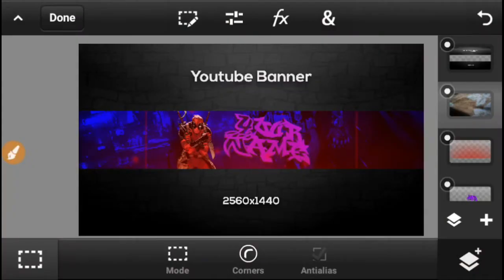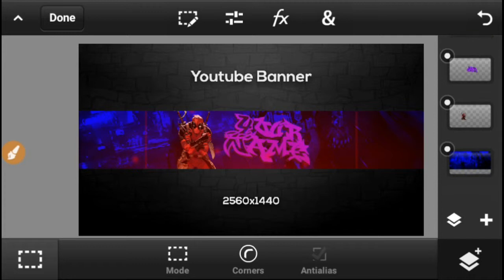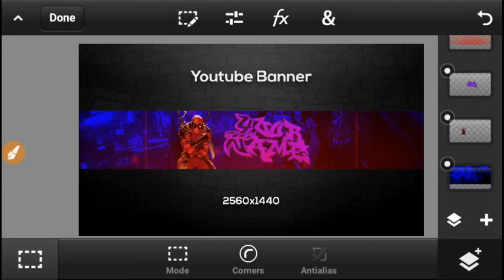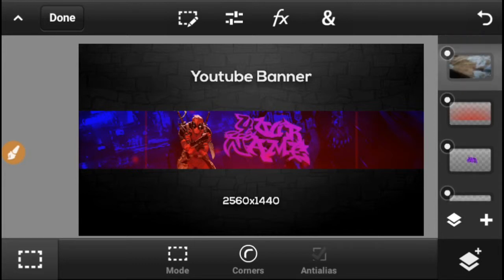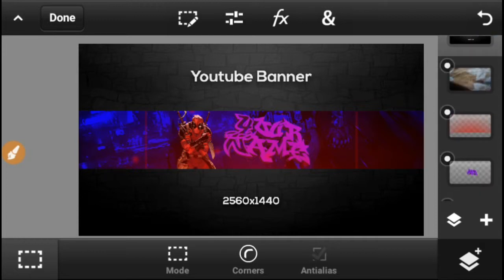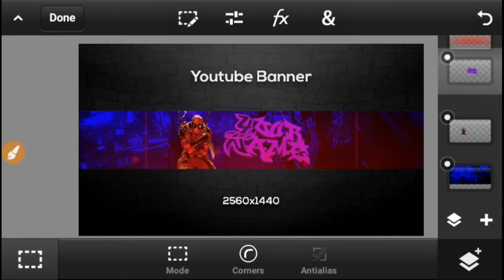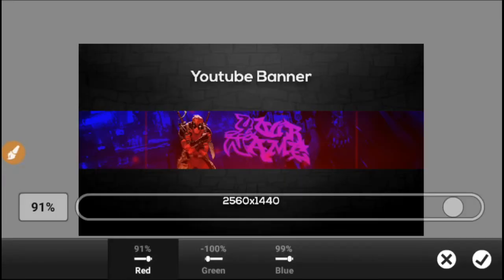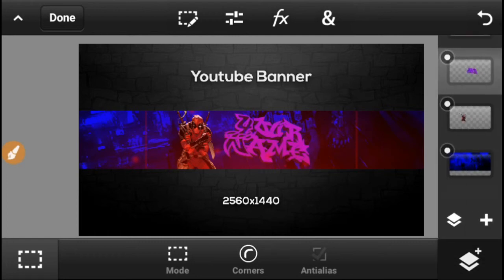HOW TO MAKE GAMING BANNER ON ANDROID|Ps touch|2018